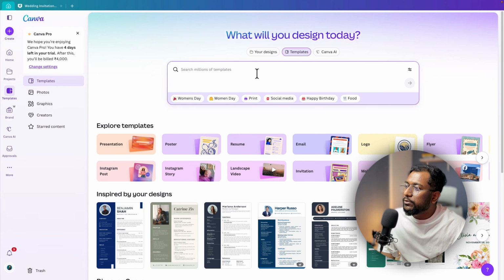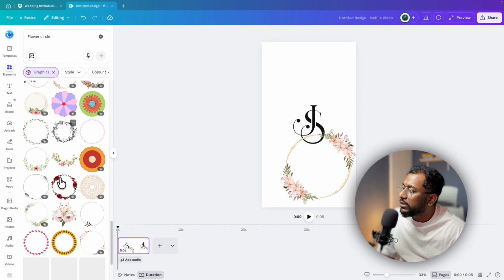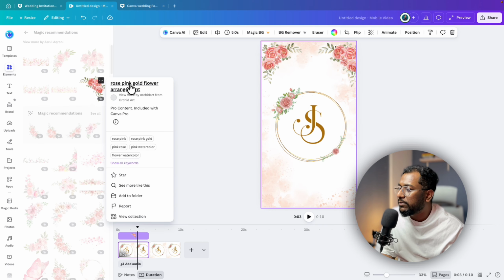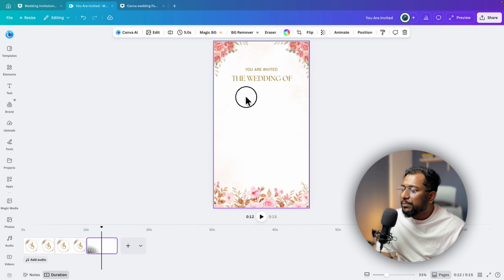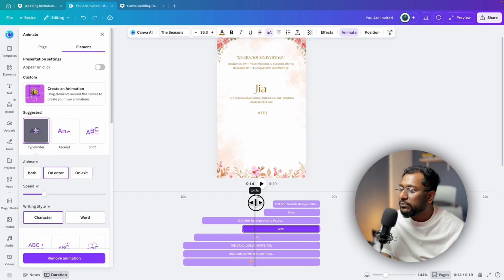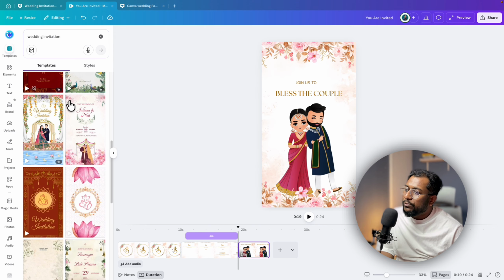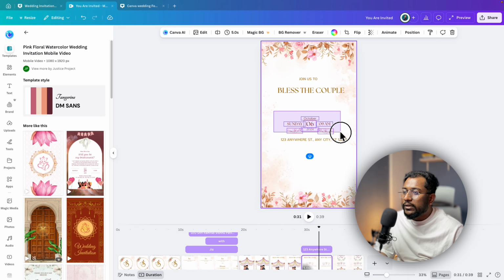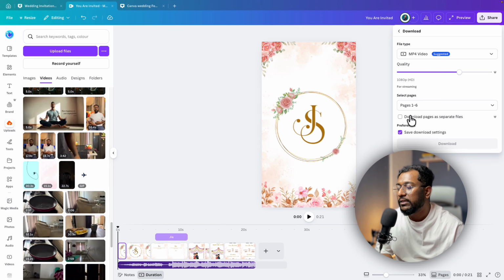Earn 50K | Canva video Wedding Invitation 2026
🔥FREE LIVE MASTERCLASS - Wedding Invitation using Canva
👇To Attend Join the Group:

Welcome to this step-by-step Canva video editing tutorial! In this video, I’ll show you how to design a professional wedding invitation video in Canva from idea to final export. Whether you’re creating your own wedding invite or looking to start a side hustle, this Canva tutorial for beginners will make the process super simple.

🔥 In this Canva wedding invitation video tutorial, you’ll learn:
How to get ideas and inspiration for wedding invitation designs.
Step-by-step process to create a beautiful Canva wedding invite.
Canva hacks for adding animations, music, and motion graphics.
How to export your wedding invitation video in high quality.
Pro tips to make your designs look premium and professional.

🎥 Why Canva for invitation videos?
With Canva, you don’t need expensive software or advanced editing skills. Canva’s drag-and-drop tools, templates, and animations make it easy to design cinematic wedding invitation videos in minutes. Plus, you can reuse the same techniques for birthday invites, event invites, and more.

💡 Bonus: Once you master this Canva hack, you can start selling custom wedding invitation videos as a service and turn it into a profitable side income.

👉 If you’re looking to make stunning, professional invitations in Canva, this tutorial is for you.

My Product Store